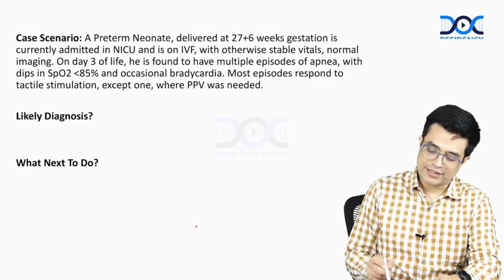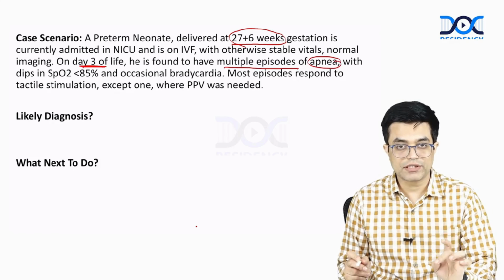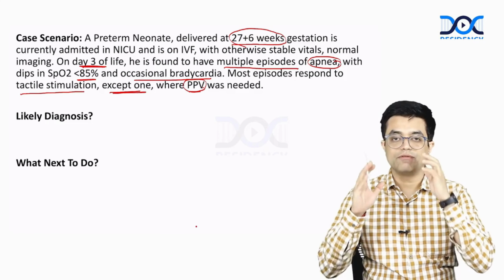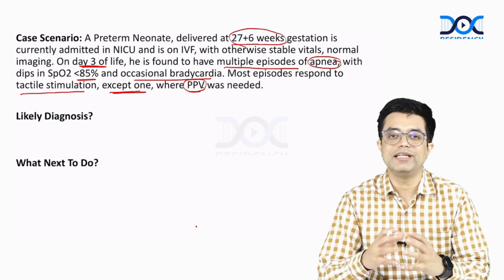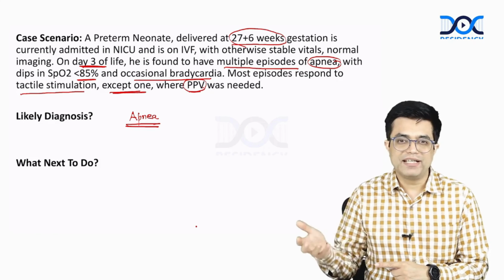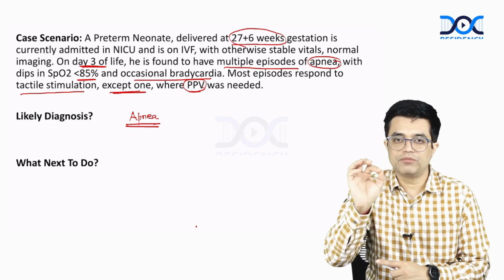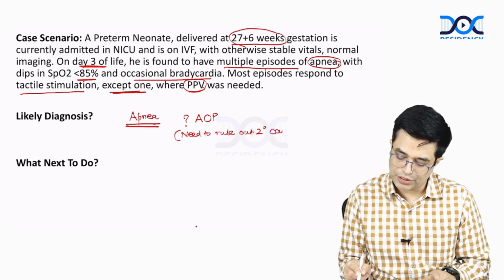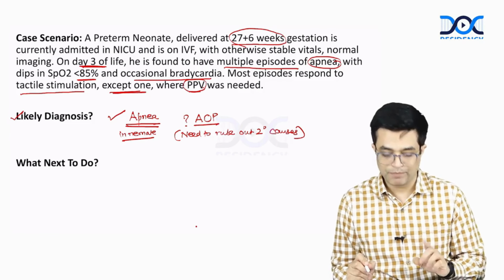Apnea of Prematurity | PG Residency Pediatrics Case Discussion | Diagnosis & Management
Apnea of Prematurity is one of the most frequently encountered conditions in neonatal intensive care and a high-yield concept for PG Residency in Pediatrics. In this detailed case-based discussion, we explore the diagnosis, clinical features, and management of apnea in preterm newborns.

At DocTutorials, we help residents strengthen their foundation with in-depth video lectures, structured case discussions, PYQs, and continuous mentorship. Our PG Residency courses are designed to simplify complex neonatal conditions, improve bedside confidence, and prepare you for both academic exams and clinical practice. Choosing DocTutorials means having a compact, clinically relevant study solution that saves time and delivers clarity.

In this video, you’ll learn:
📌 Case scenario of a preterm newborn with apnea
📌 Definition and classification of apnea in neonates
📌 Primary vs Secondary apnea: causes and clinical importance
📌 Diagnosis of Apnea of Prematurity (exclusion-based)
📌 How to differentiate from sepsis, hypoglycemia, CNS hemorrhage, asphyxia
📌 Management protocols in NICU setting
📌 How to present “Apnea of Prematurity” in exams and case discussions

By the end of this session, you will know how to approach, diagnose, and manage Apnea in preterm newborns while building exam-ready knowledge for PG Residency.

👉 With DocTutorials PG Residency programs, you get:
🔹 Comprehensive theory + case-based videos
🔹 Access to previous year questions (PYQs)
🔹 Real-life NICU clinical case discussions
🔹 Continuous faculty mentorship

📲 Elevate your PG Residency journey in Pediatrics with DocTutorials.

0:00 – Introduction to case discussion
0:08 – Case scenario: Preterm newborn at 27+6 weeks
0:43 – NICU course and first-week events
0:55 – Episodes of apnea explained
1:01 – Definition of apnea in newborns
1:40 – Clinical features: desaturation & bradycardia
2:01 – Likely diagnosis: Apnea in newborn
2:04 – Types of apnea: Primary vs Secondary
2:13 – Secondary causes: sepsis, jaundice, hypoglycemia, CNS hemorrhage, asphyxia
2:28 – Role of exclusion in diagnosis
2:36 – Apnea of Prematurity: most likely diagnosis in preterm neonates
2:54 – Clinical exam vs MCQ approach to diagnosis
3:09 – How to present diagnosis in rounds/exams
3:16 – Emphasis on ruling out secondary causes
3:19 – Key takeaway: Approach to apnea in preterm newborn